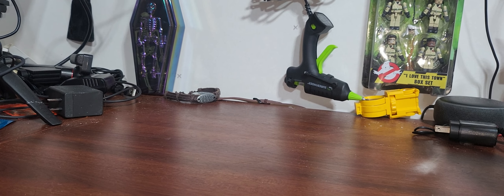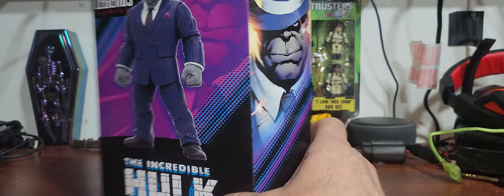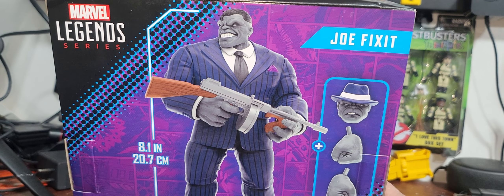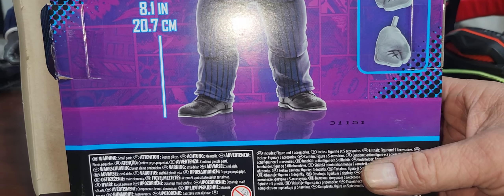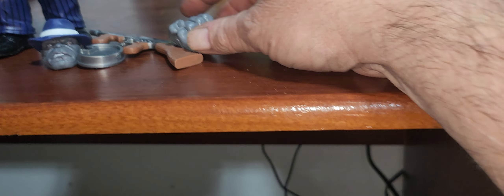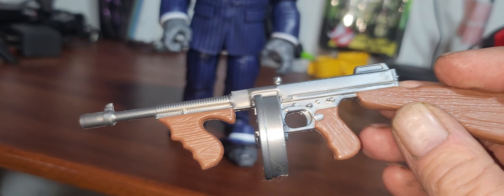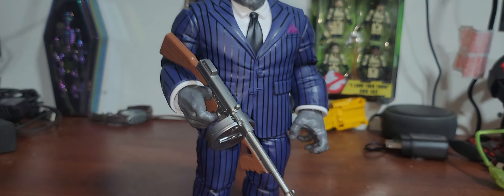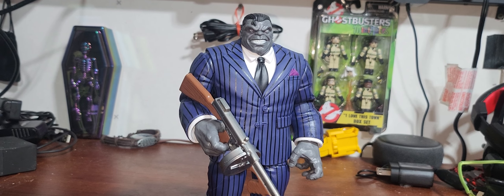Awesome Pick Up For The Oasis